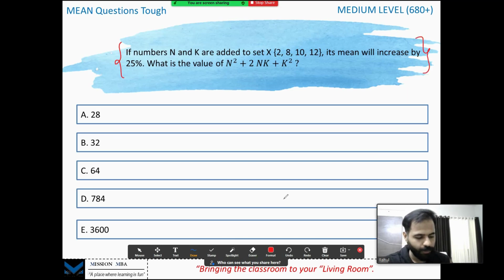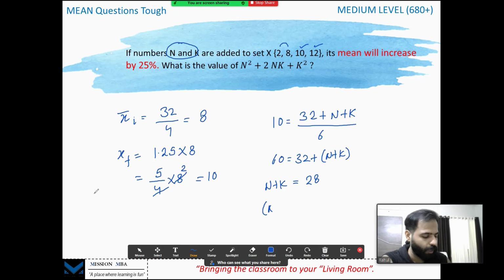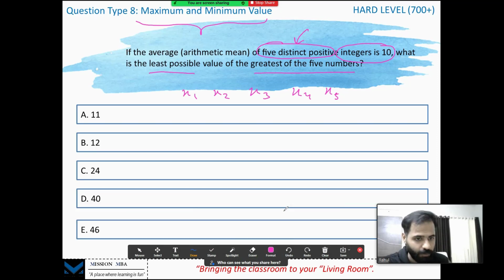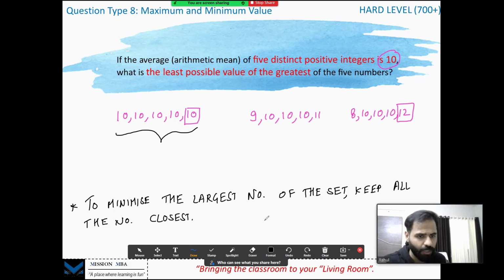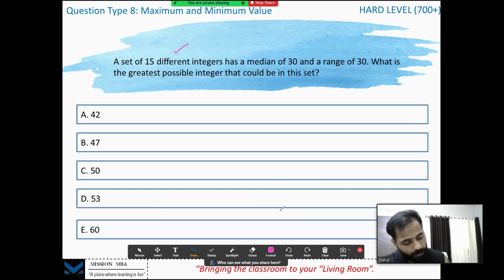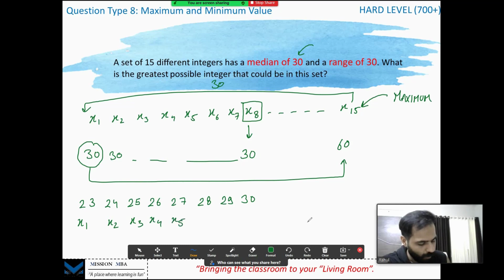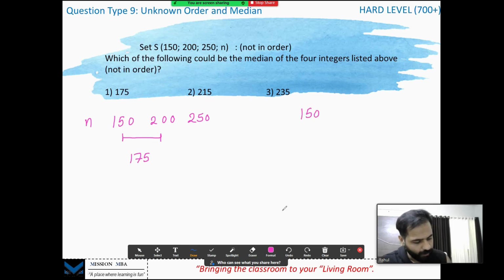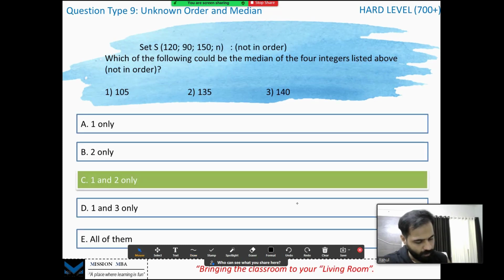08 STATISTICS: GMAT 650 - 750 Level Questions Part 1 | GMAT QUANT FREE LECTURES | Q51 | MISSION MBA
HELLO GMAT WORLD

To register for a FREE LIVE TEST on STATISTICS
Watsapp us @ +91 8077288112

MISSION MBA brings you yet another GMAT QUANT SERIES to prepare you for GMAT Quant. In this session, Rahul Bathla, Head Quant faculty of Mission MBA will be discussing GMAT's important topic "Statistics”, he will cover the basic concepts of the chapter and some special tricks to remember the concepts and solve questions. Watch this video to know all about "Statistics”.

Mission MBA is a free YouTube channel to help GMAT aspirants in their preparation for the GMAT. The channel will guide you in making a strategy to decode the GMAT Exam, revise every detail of both Quant and Verbal, and make a study plan that will help you prepare with confidence. Our Mission MBA experts are committed to giving the best guidance for GMAT preparations by analyzing the crucial needs of the students who want to crack the exam and get a par 700 score.

1. Learn from the best.
2. Dedicated DOUBT sessions for GMAT on weekends.

Winter BATCH (December 2021)
You can register with us and gain access to the following benefits:

1. One Subscription, Unlimited Access to Live Online Classes and Videos
2. Real-time interaction with best-in-class teachers
3. You can ask doubts in live online classes
4. Sectional Tests on each and every topic (eg. Quadratic Equation, Subject-Verb Agreement)
5. Modular Tests on each module (eg. Algebra, Sentence Correction) based on 3 difficulty levels (i.e Basic : 400-600 ; Medium : 600-670 ; Hard 670-800)
6. Quant and Verbal Adaptive Tests.
7. Full-Length Adaptive Tests.

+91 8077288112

Fill the form below!

So, are you ready to crack the GMAT Exam?

Learn the complete details about "Statistics” for GMAT and related Concepts in this video. It is one of the most important topics of the GMAT Quant. Get the best Statistics Question banks created by experts. Solve important GMAT questions along with preparation tips and tricks.

Mr. Rahul is a great mentor and Maths lover and has worked in the same field for the past 5 Years. In this GMAT Live Online Series, he will touch upon the introduction, important questions, analysis, and strategy for  "Statistics”. He is a passionate teacher and has helped many students crack the GMAT. During the LIVE online classes, he keeps sharing his personal experiences with students preparing for GMAT to relate with them. This also helps the students get acquainted with the GMAT exam and make a study plan and strategy that will help them crack the GMAT exam.